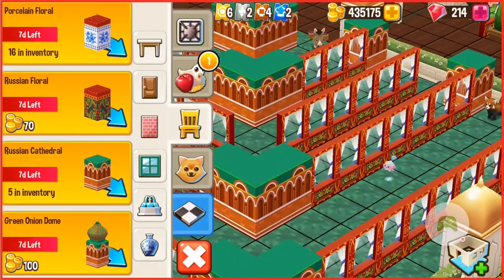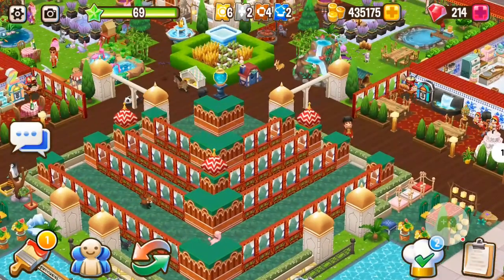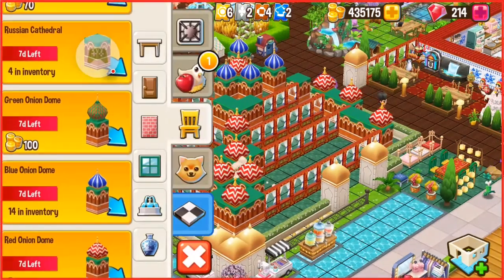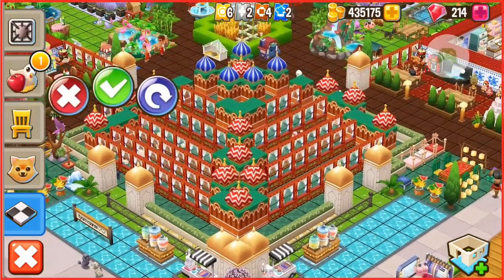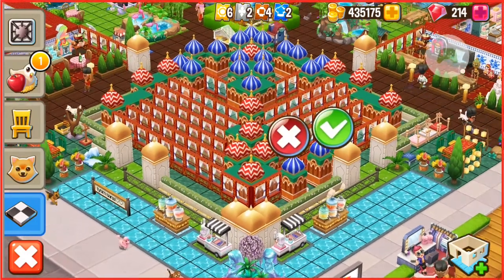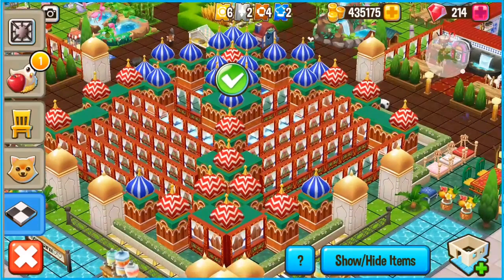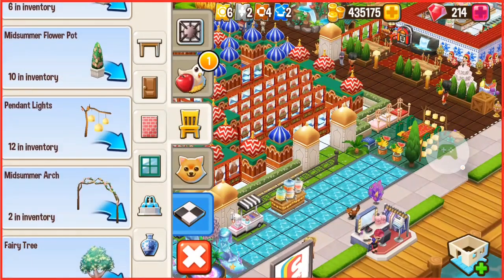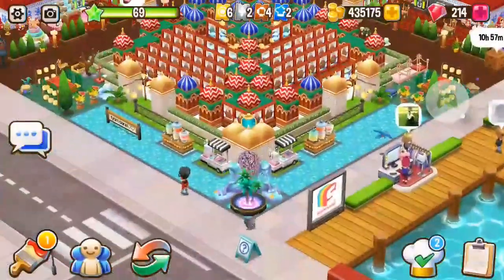FOOD STREET SKYLET DESIGN TIPS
Creating the skylet design/cathedral